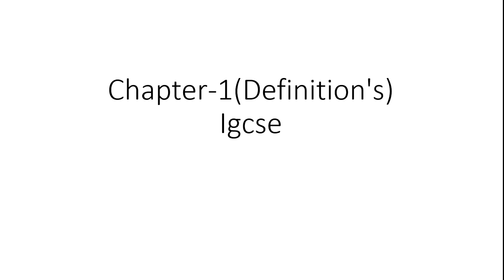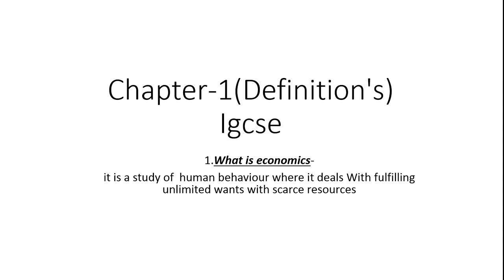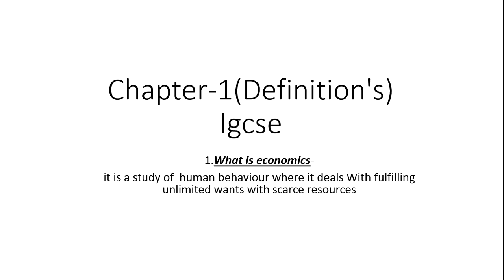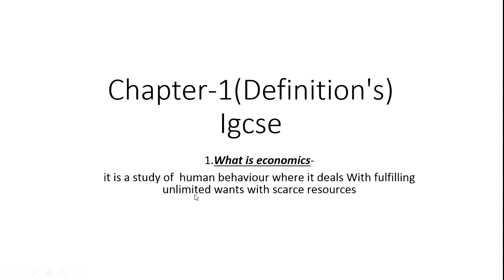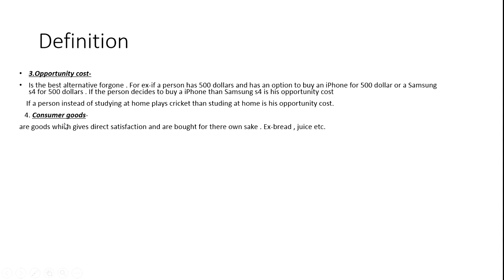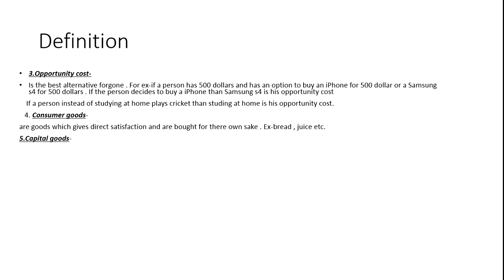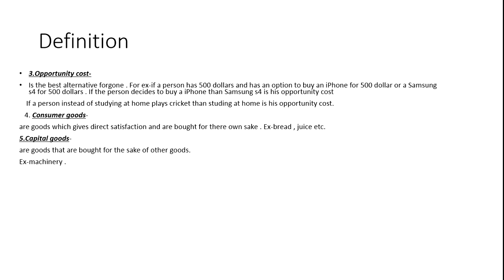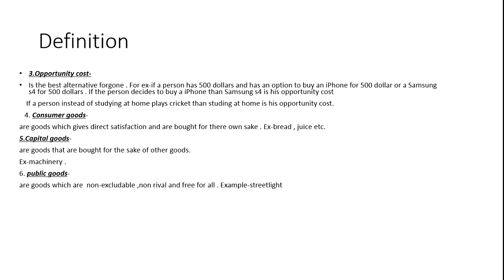igcse economics:opportunity cost,scarcity,consumer and capital goods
igcse economic chapter 1 Definitions part-1